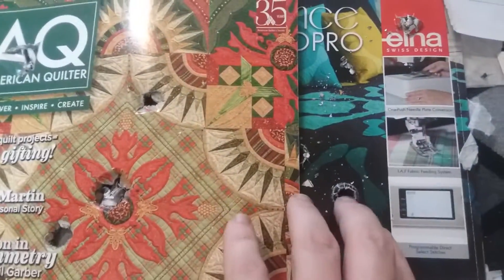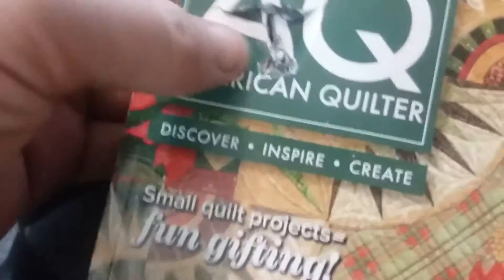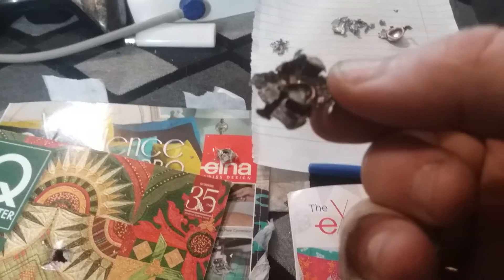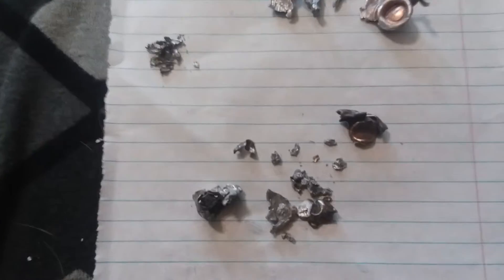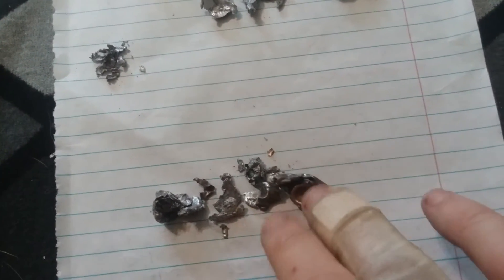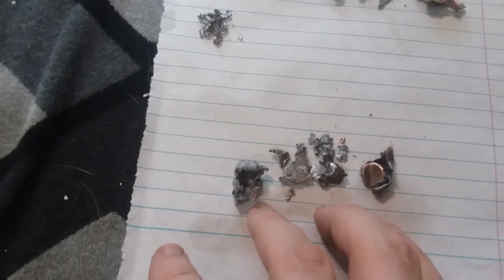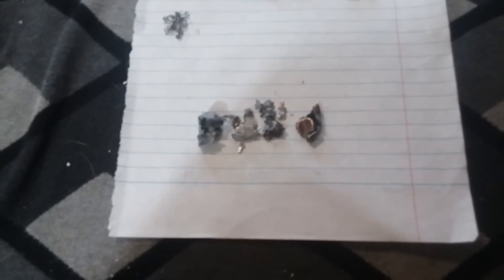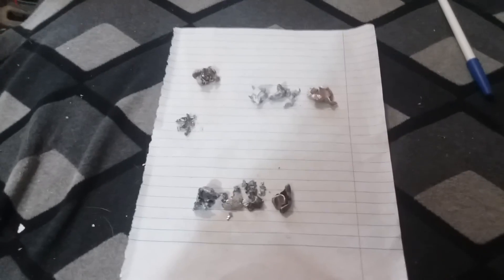magazine body armor bullet recovery